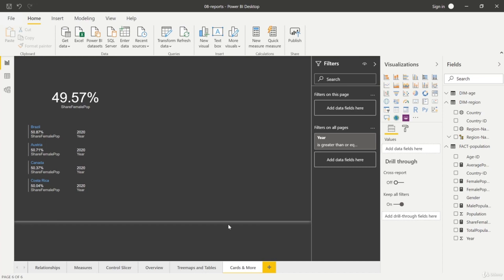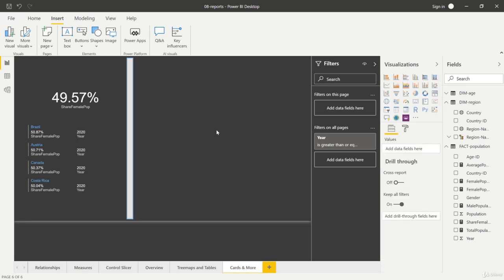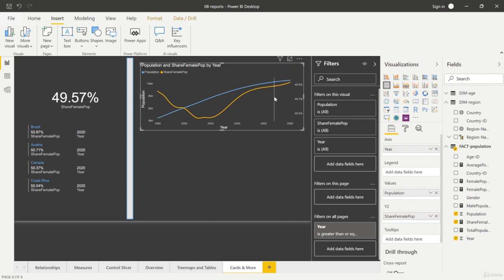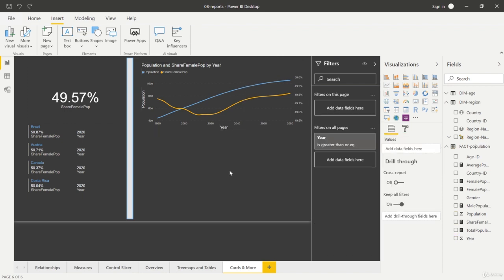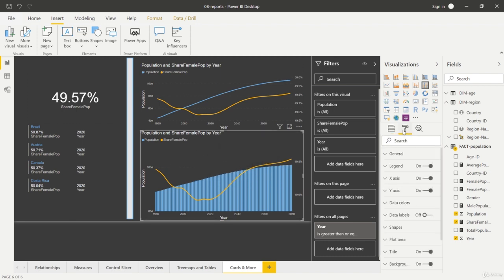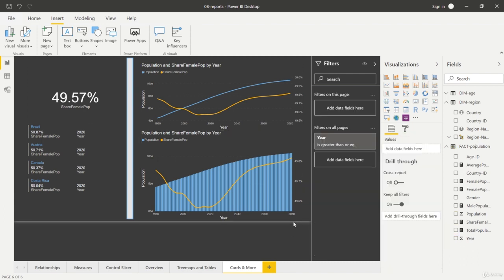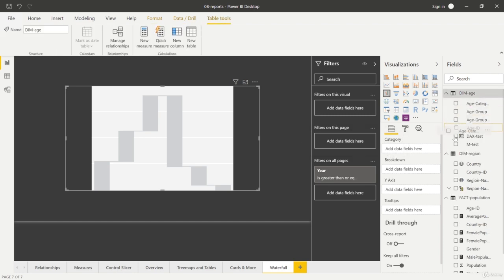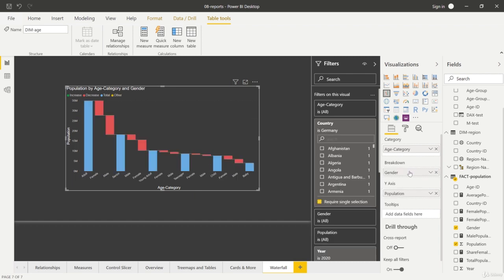Power BI - Creating Combined Visuals & Waterfalls